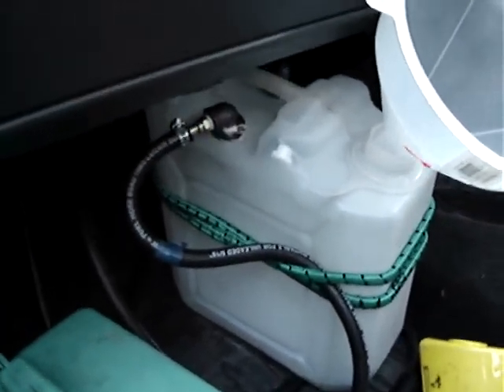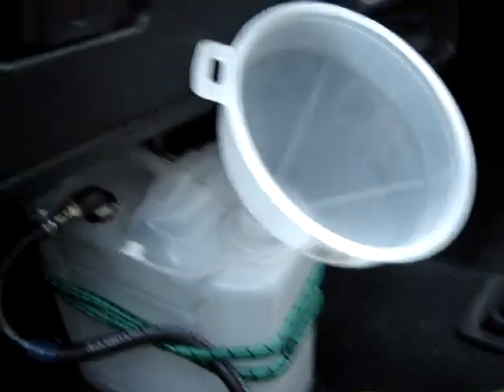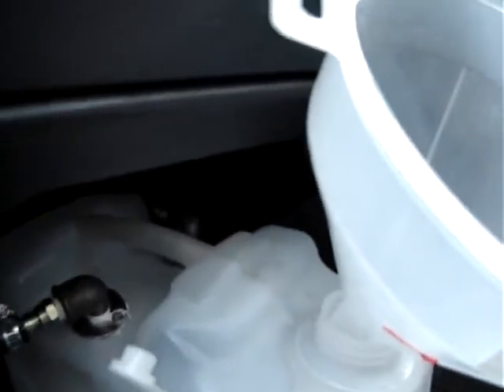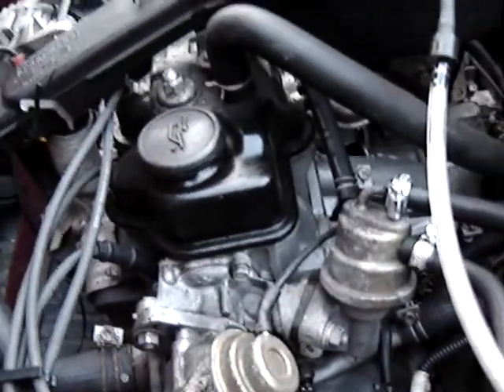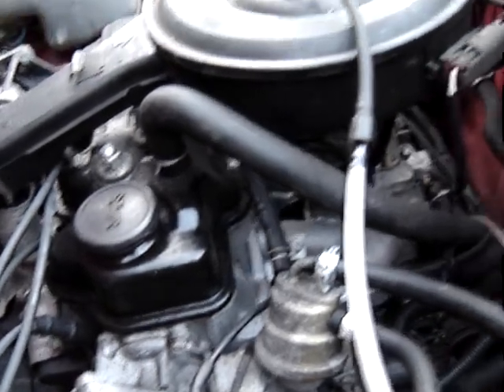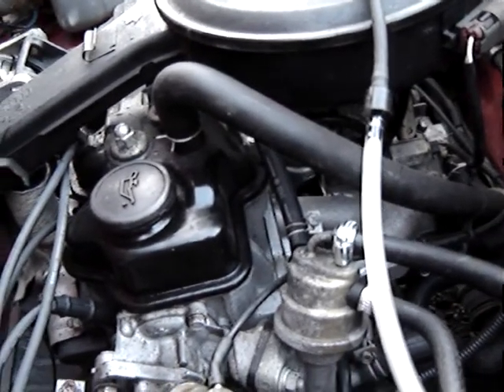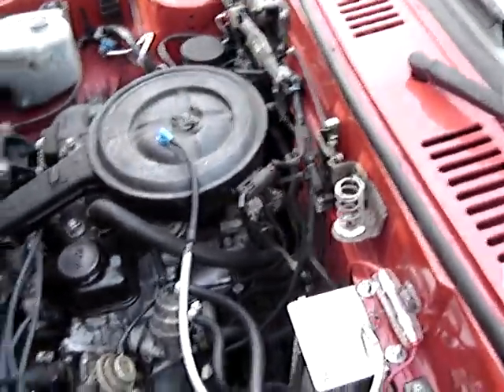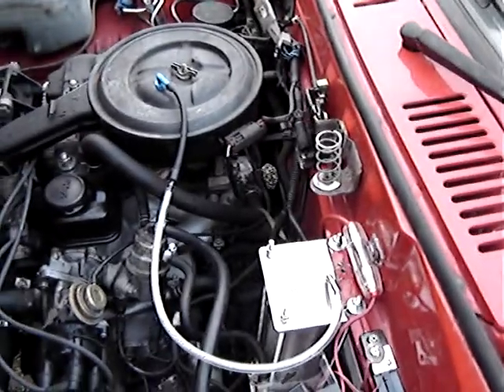HHO generator testing on a car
This is a HHO generator and I want to test it for results. I have attached a seperate fuel tank to get an acurate results.